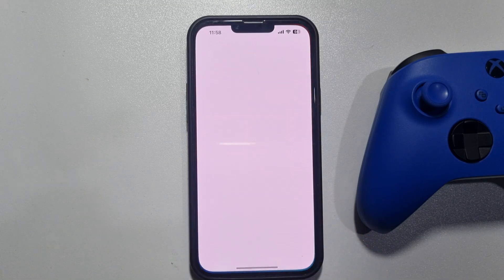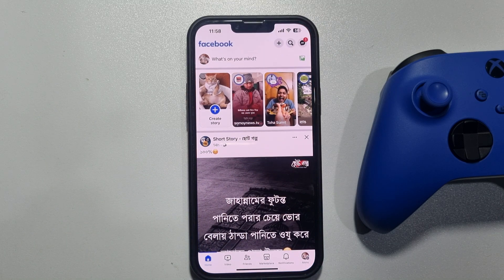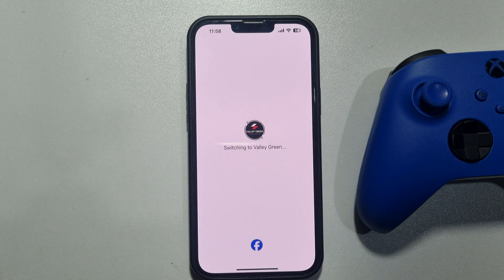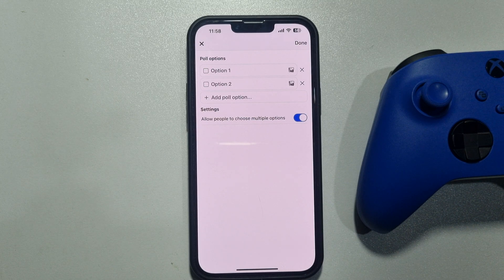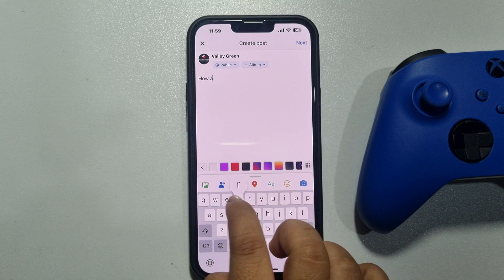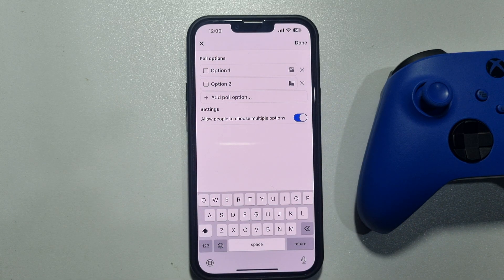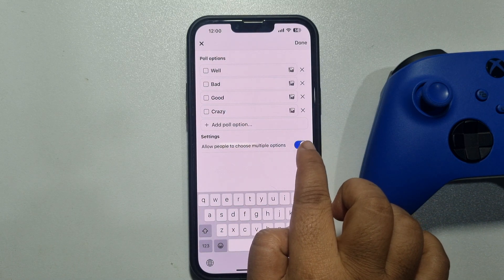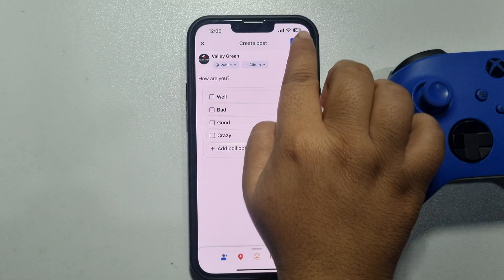How To Create A Poll On Facebook page - Full Guide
Our step-by-step guide will show you how to create a poll on Facebook page in just a few minutes